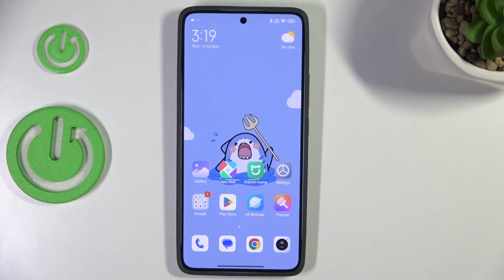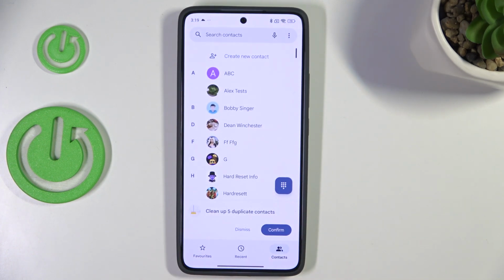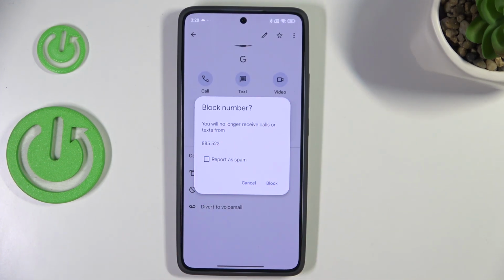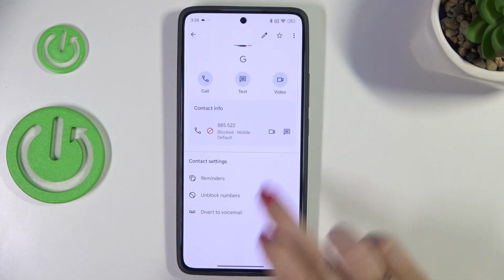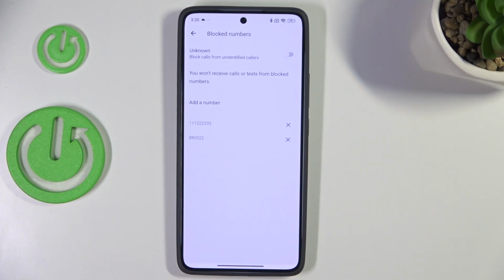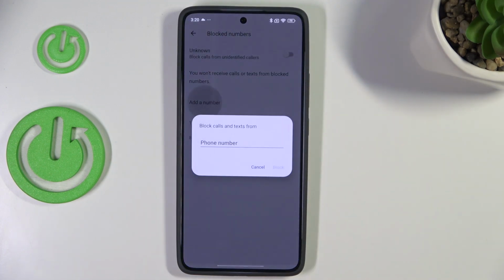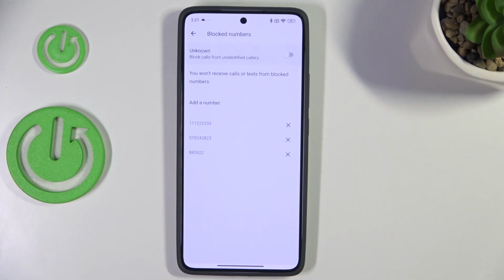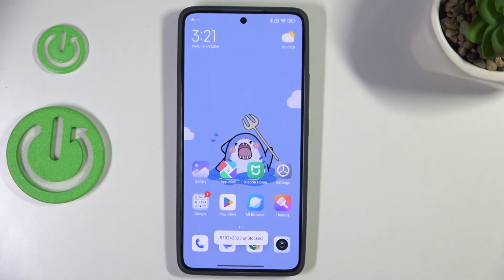How To Block a Number On Xiaomi 14T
In this tutorial, learn how to block a number on your Xiaomi 14T! Blocking unwanted calls and messages is essential for maintaining your peace of mind and ensuring that you only receive communications from people you want to hear from. This guide will walk you through the steps to effectively block a number on your device.

How to access the Phone app on Xiaomi 14T?
Where can I find the option to block numbers?
What steps do I need to follow to block a specific number?
Can I unblock a number later if I change my mind?
What happens to calls and messages from blocked numbers?